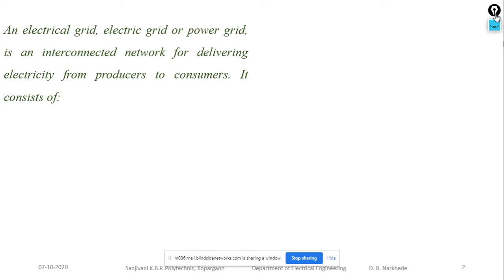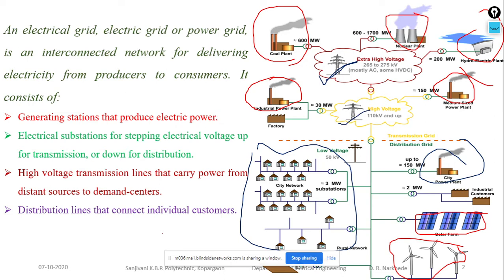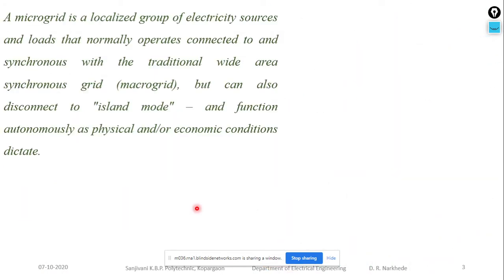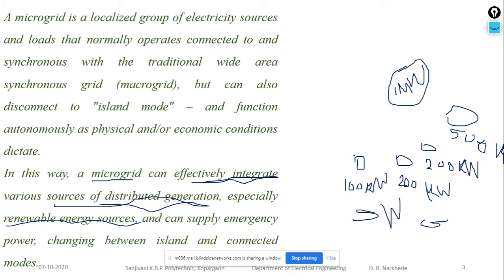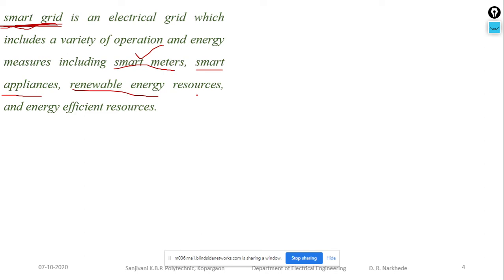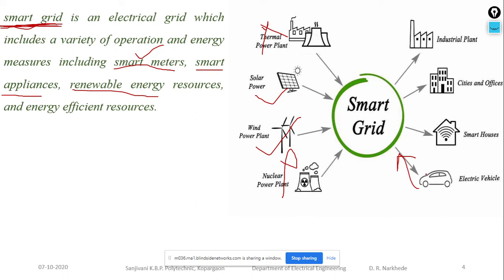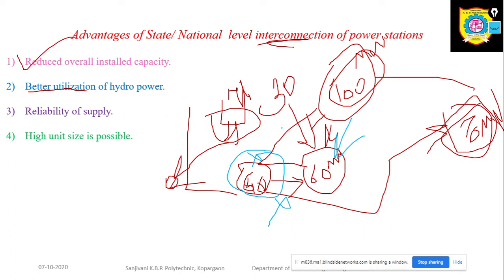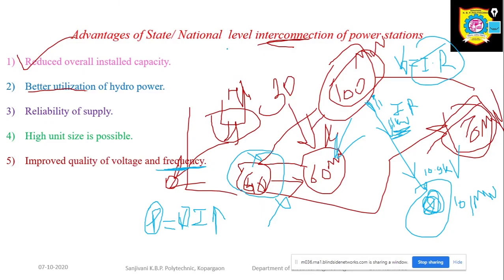Electric power grid